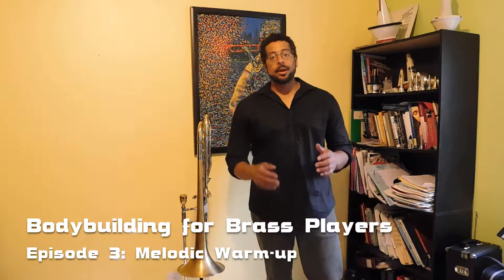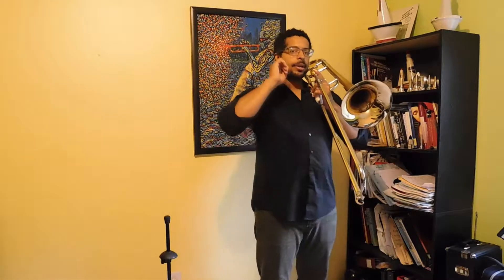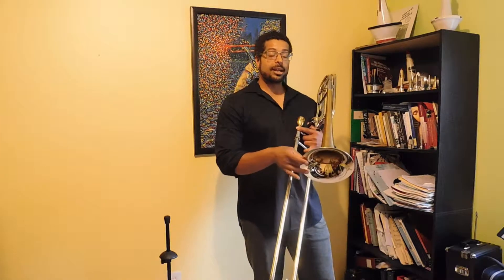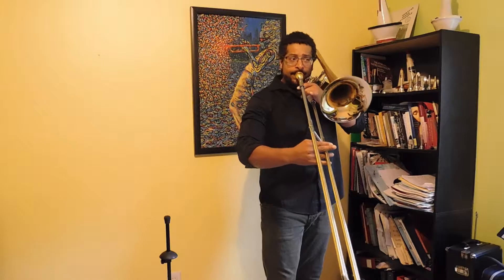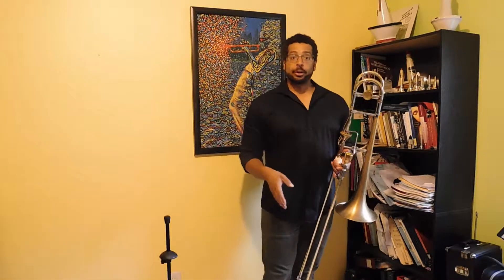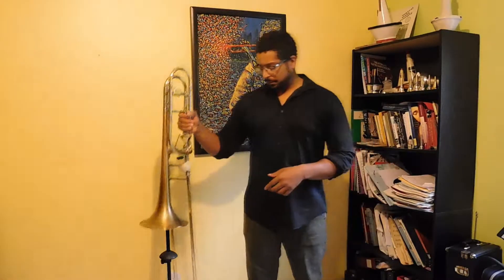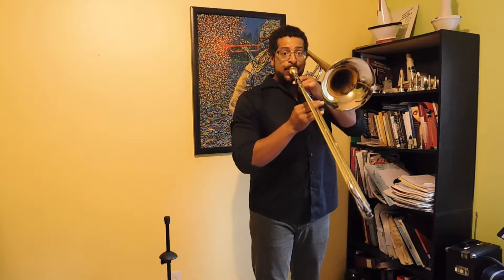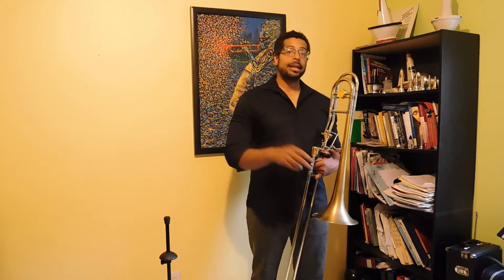Bodybuilding For Brass Players #3: Melodic Warm-up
I share my technique for warming-up by improvising within a single tonality, and exploring the range of the instrument during the first notes of the day.

I include interval work, and improvising in all the major modes.

This is what I do most days, especially when I have limited time to set-up and get ready for a performance.